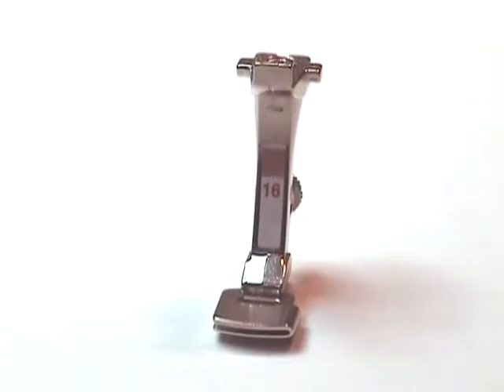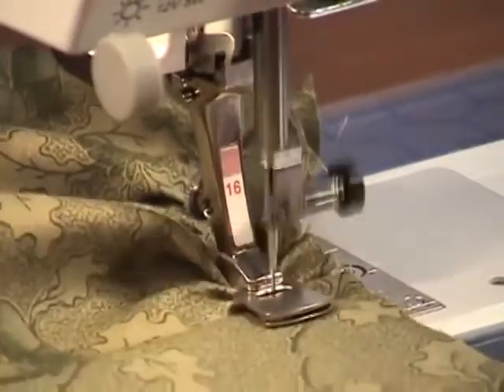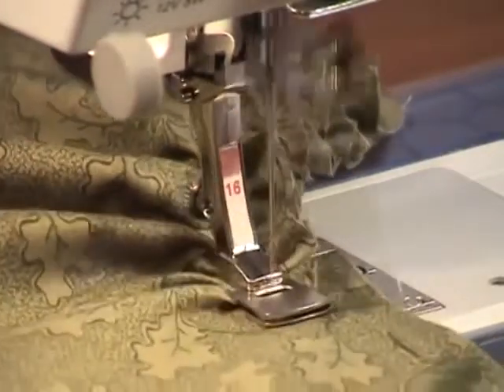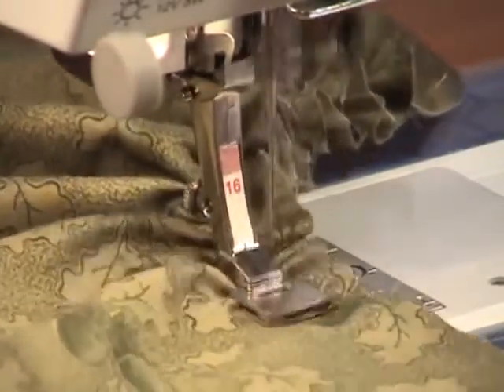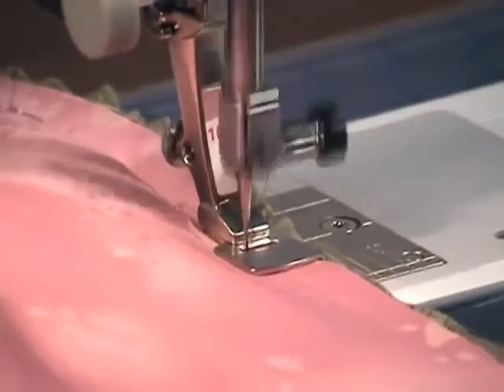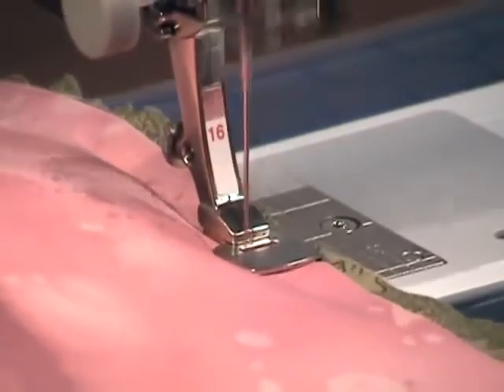19 BERNINA presser feet Gathering foot #16 16C 2